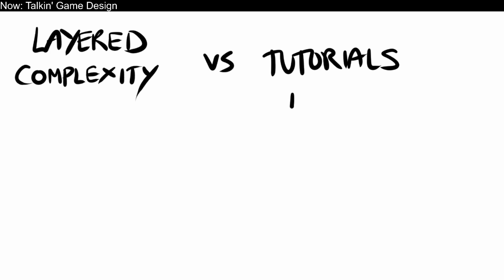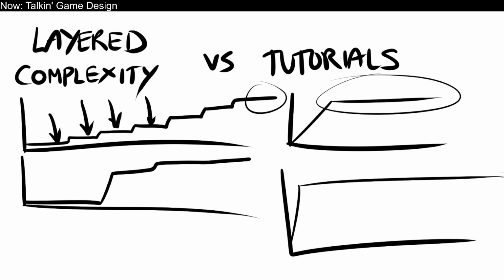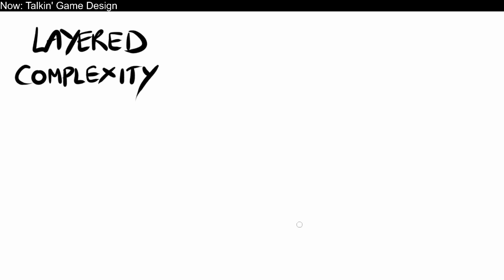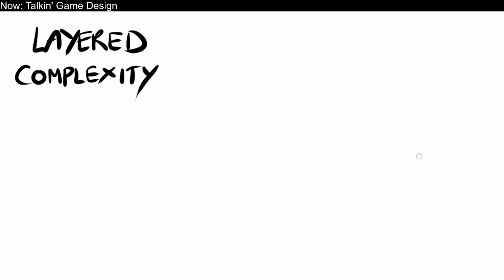Layered Complexity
Let's talk about designing layered complexity on purpose instead of on instinct.